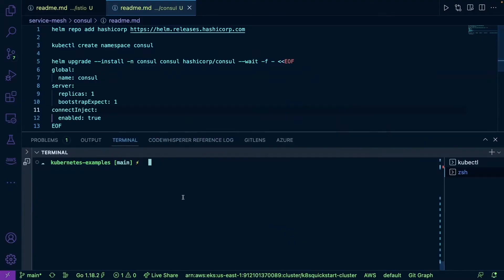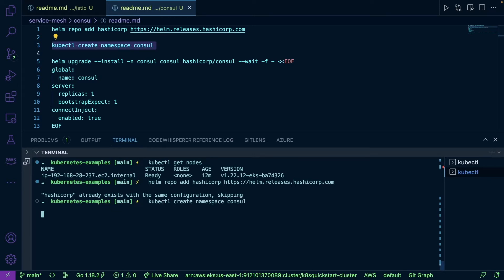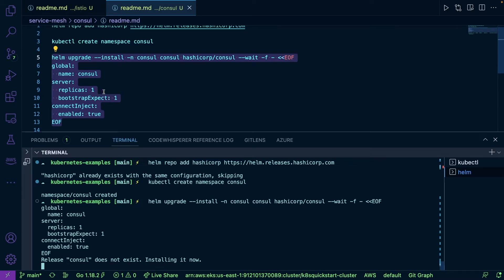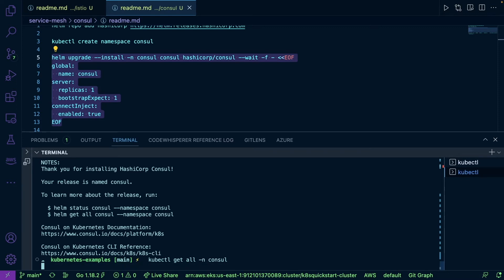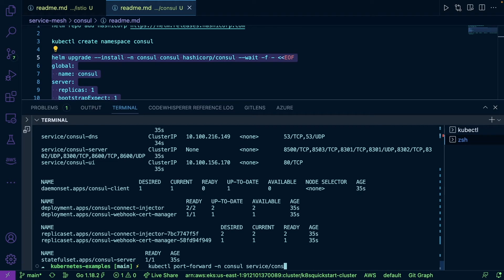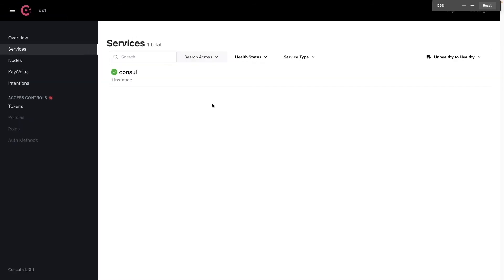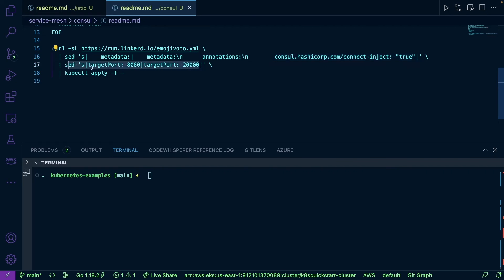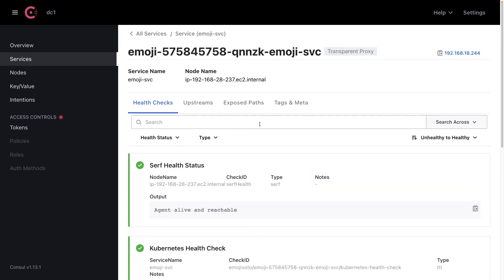Service Mesh and Ingress In Kubernetes: Lesson 6 - Consul Service Mesh And App Installation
Continuing with examples of installing a service mesh, this video walks through deploying the Consul mesh.

Host Michael Levan brings his background in system administration, software development, and DevOps to this video series. He has Kubernetes experience as both a developer and infrastructure engineer. He’s also a consultant and Pluralsight author, and host of the "Kubernetes Unpacked" podcast on Packet Pushers.